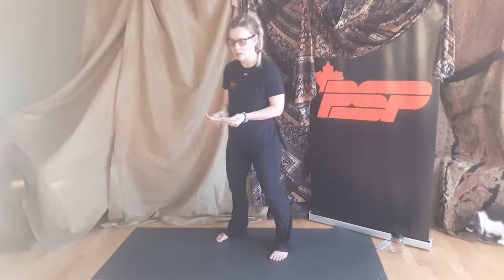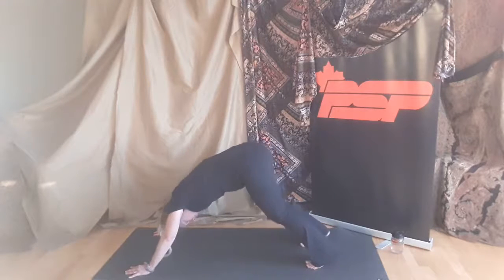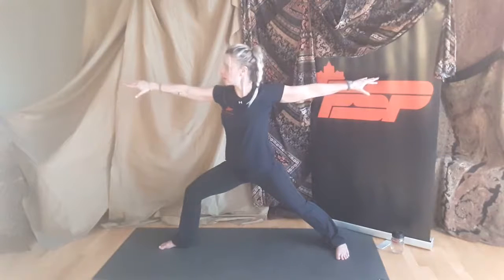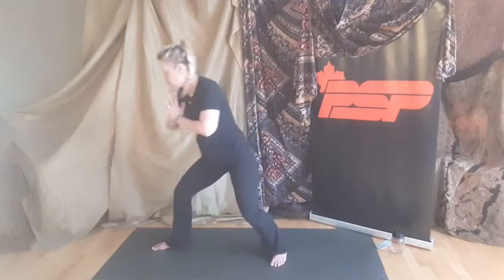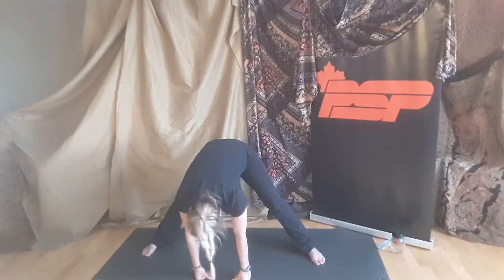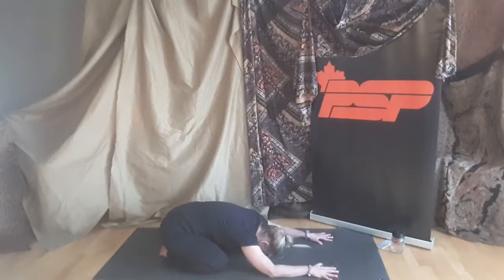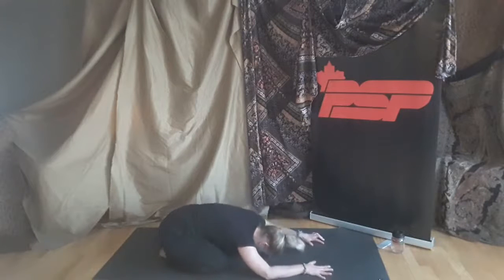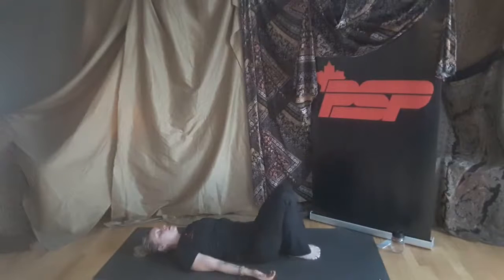Fit in 15 | HIIT with Charity | 15 minute workout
HIIT (High Intensity Interval Training) EMOM (Every Minute On the Minute)
5 Buprees 4 Push Ups 3 Squats - Hard sweat in short time.